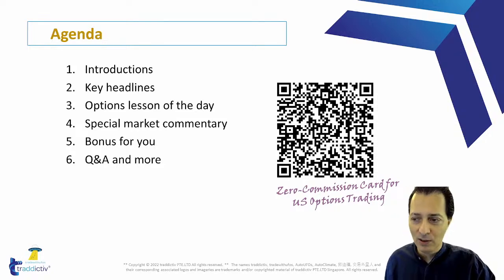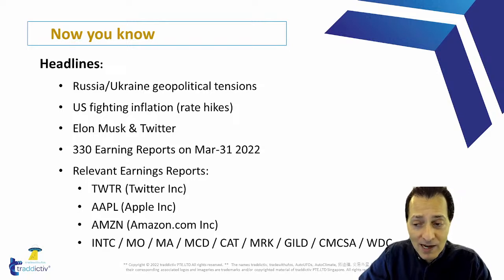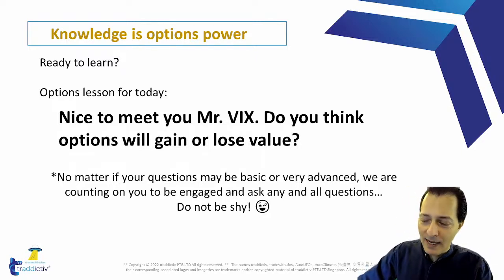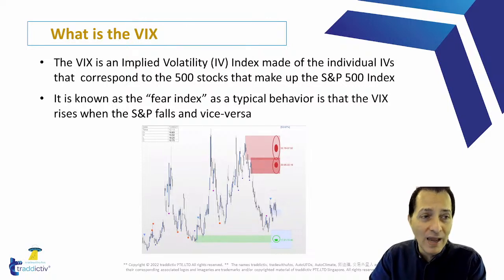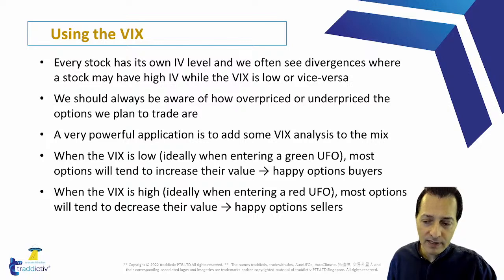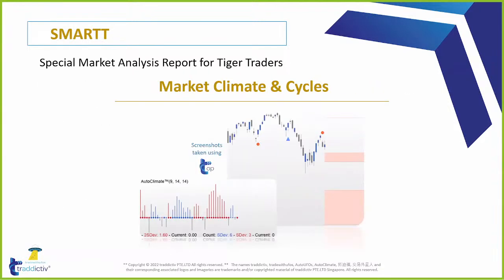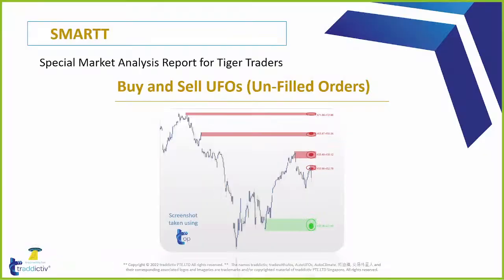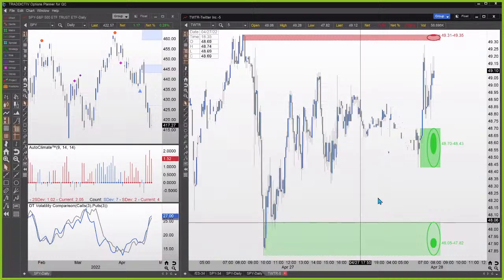Tiger Live: SMARTT - Lose or Gain? Ask Mr. VIX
Click to collect your 0 Commission Card for U.S. options trading on Tiger Trade
Title: SMARTT - Lose or Gain? Ask Mr. VIX***
- Weekly Key Headlines
- Introduction to VIX
- Special Market Commentary

***The opinions, ideas and strategies expressed by the speaker in this video represent the views of the speaker and not of Tiger Brokers (Singapore) Pte Ltd (“Tiger Brokers”) and its affiliates.